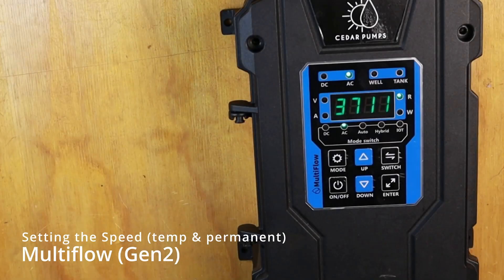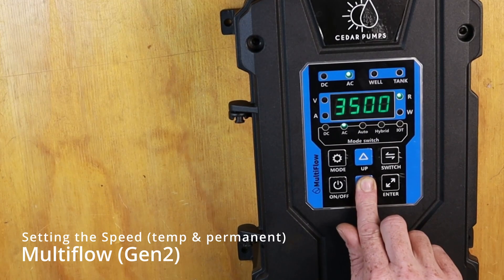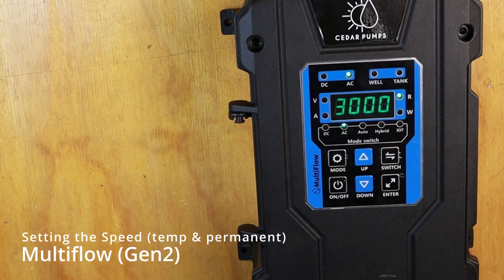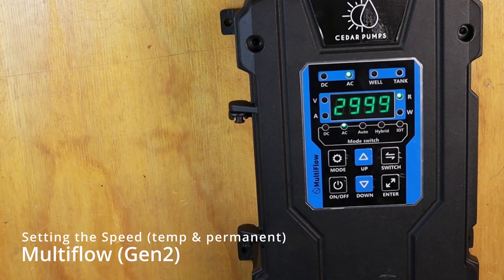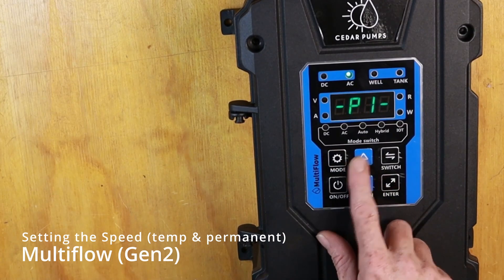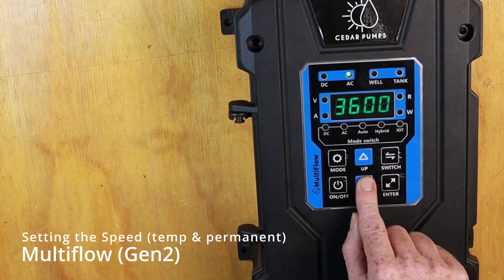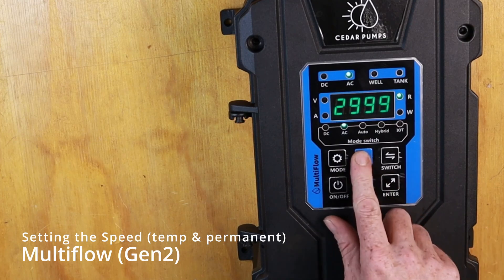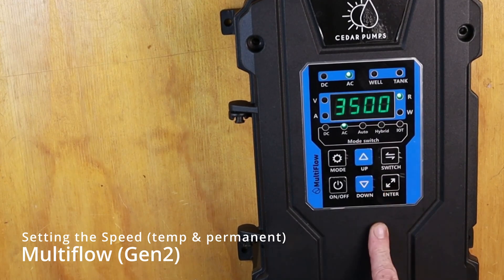Multiflow II - Speed Settings (temporary & permanent)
Multiflow II AC/DC Hybrid Solar Pump - Change The Speed Settings